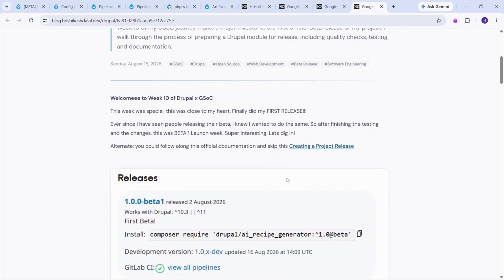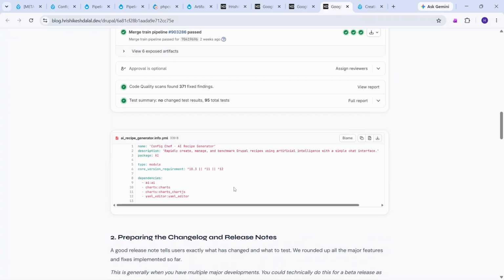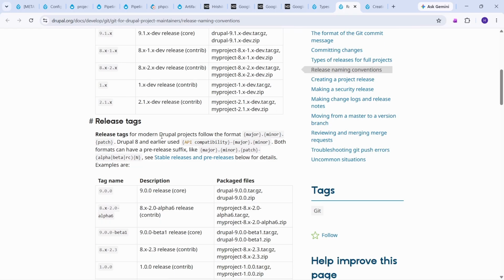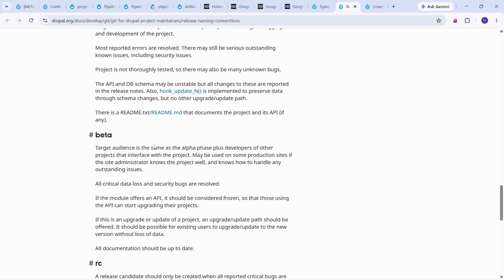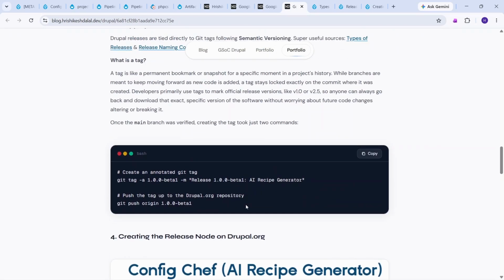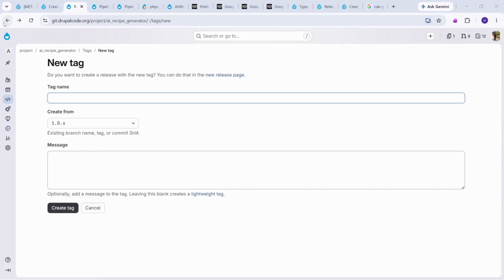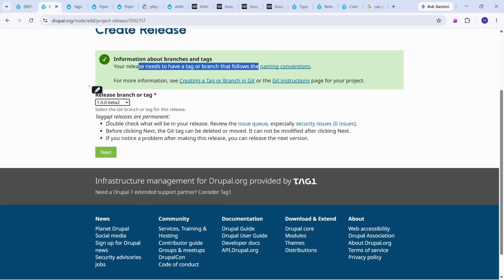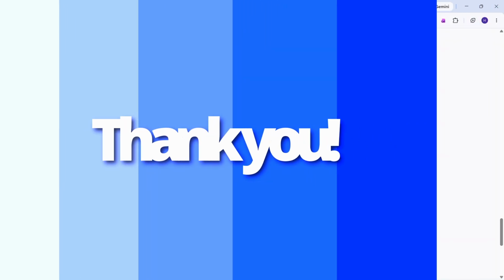Google Summer of Code x Drupal : Week 10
Hey!

This is the Week 10 of the Series!